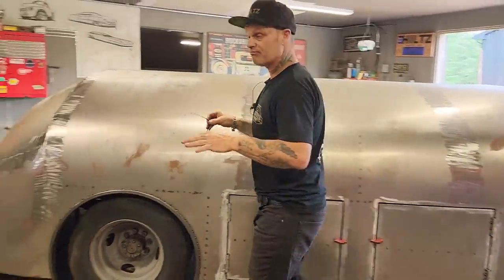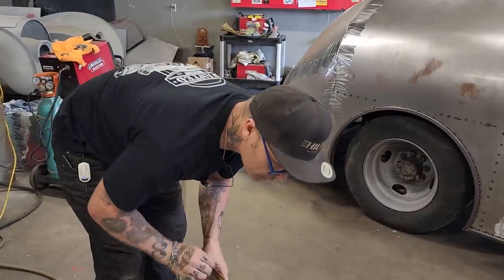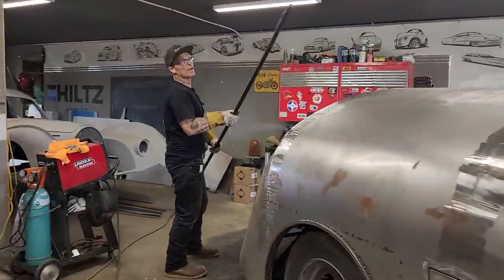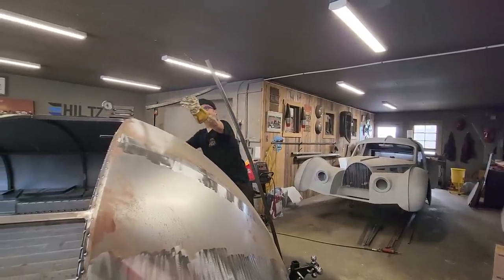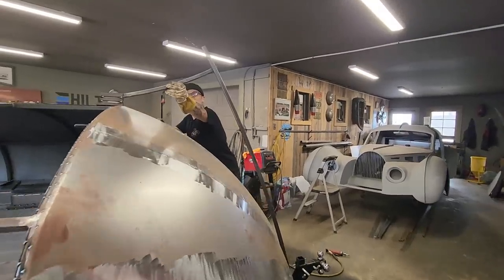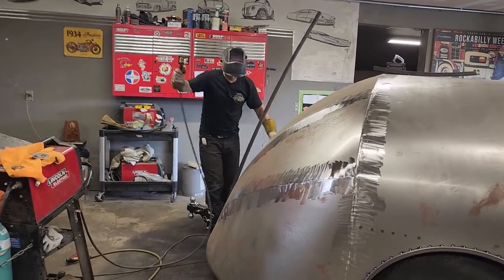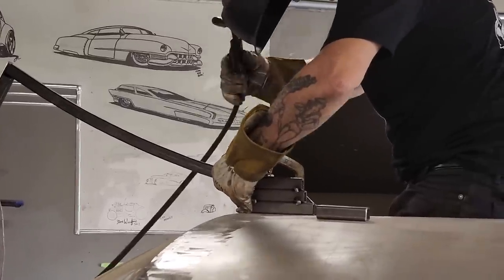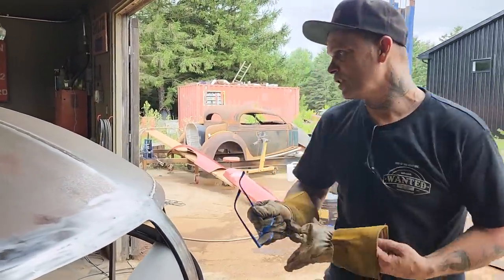Design change… Art Deco dorsal fin???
A major design change just happened and it's all thanks to a fan that emailed us a rendering of the hauler with a dorsal fin on the back. This is what art is all about. Being inspired by something that you see and then creating your version of it... here we go 🎨

MAILING ADDRESS:
Hiltz Auto Co.
RR3
Canning, NS
B0P 1H0